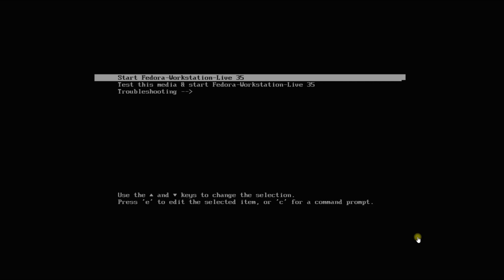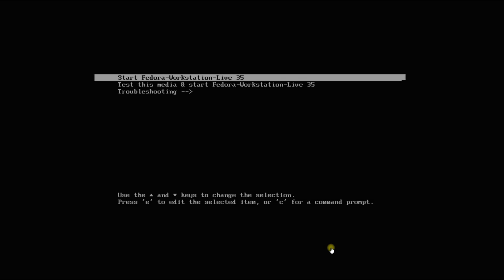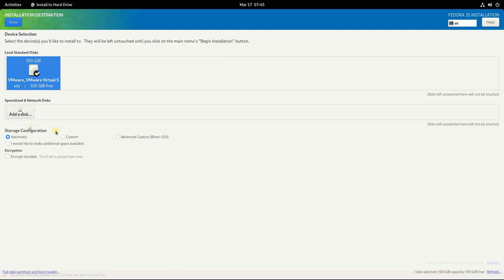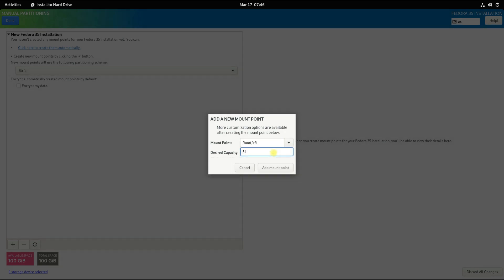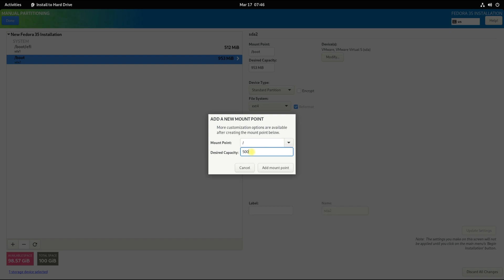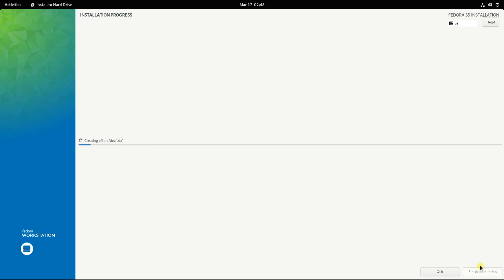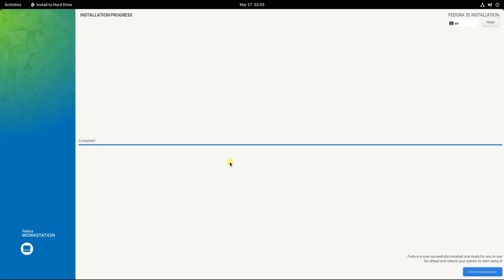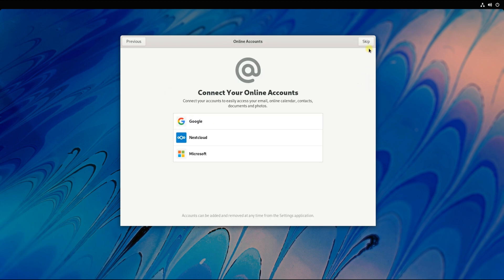How to Install Fedora 35 with Manual Partitioning | Fedora 35 Install Guide | Fedora Disk Partitions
Want Fedora 35 Partition Sizes with Manual Disk Petitions ? In this Fedora 35 Tutorial we will Install Fedora 35 with Manual Disk Partitions. We will create Partitions for Fedora 35 Installation with Manual Configuration on a 100 GB Disk for Fedora 35. Follow this Fedora 35 Installation Tutorial and Install Fedora 35 effortlessly  on your PCs or Laptops with ease. Gnome 41 is Included in Fedora 35. You an Experience GNOME41 Right on your Fedora 35 Workstation. In this Video you will be learning :

1.Linux Mount Points
2. Linux Disk Partitions
3. Linux File Systems [ Like BTRFS | FAT32 ]
4. Linux Partition Sizes
5. Fedora 35 Installation with Manual Disk Partitions
6. Preview of GNOME 41

For this tutorial you will be requiring

1. a PC or Laptop with Normal Specs
2. Good Internet Connection [ Optional ]
3. Fedora 35 Workstation ISO Image [ Fedora-Workstation-Live 35 ] [ Install Media ]
4. Bootable USB Maker Like Rufus

Fedora 35 Partitions:
1. Boot Partition
2. Boot/EFI Partition [ for EFI Systems ]
3. Root Partition
4. Home Partition

Recommended Filesystems:
1. BFRFS
2. FAT32 [ for EFI Boot ]